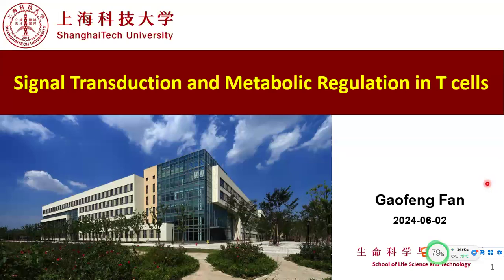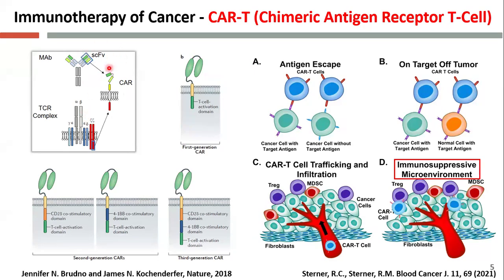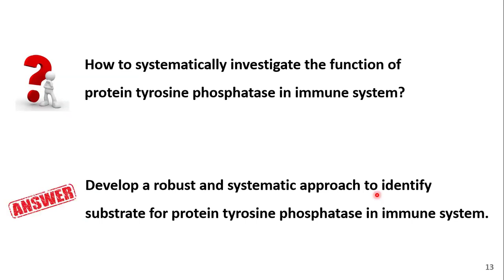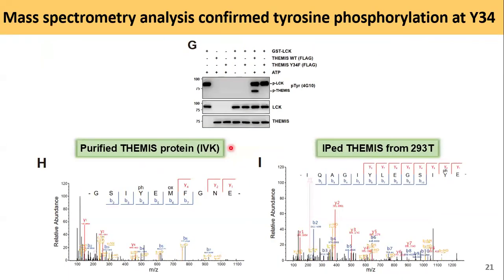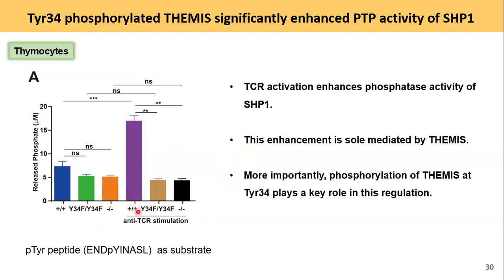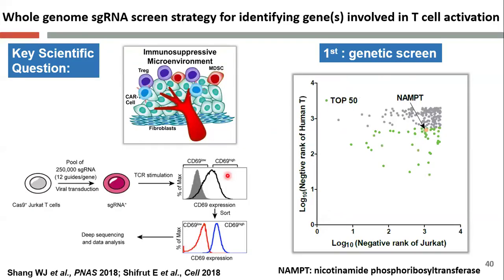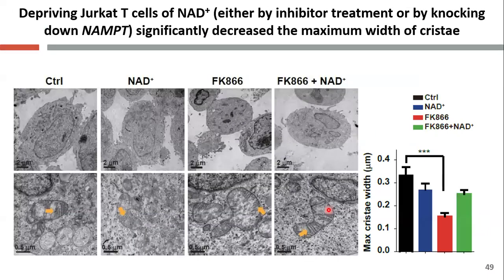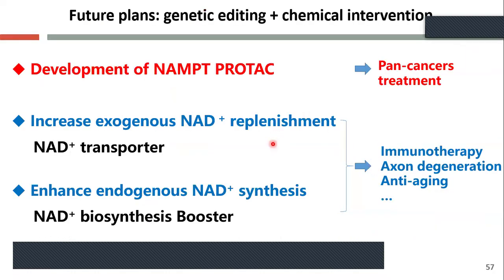Signal Transduction and Metabolic Regulation in T cells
Signal Transduction and Metabolic Regulation in T cells by Dr. Gaofeng Fan, ShanghaiTech University, 6/1/2024